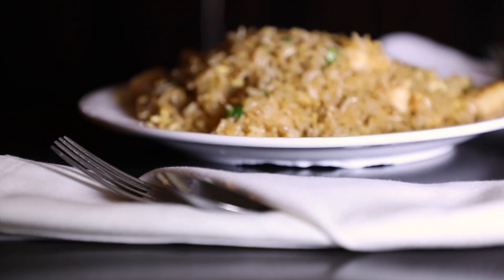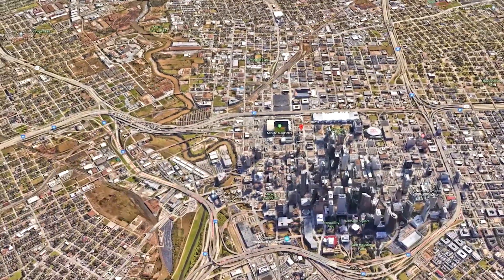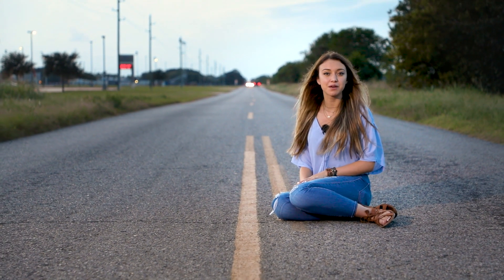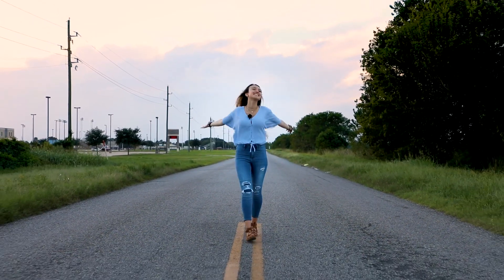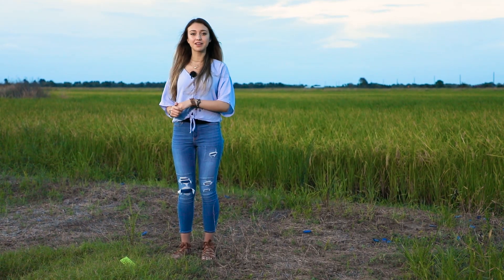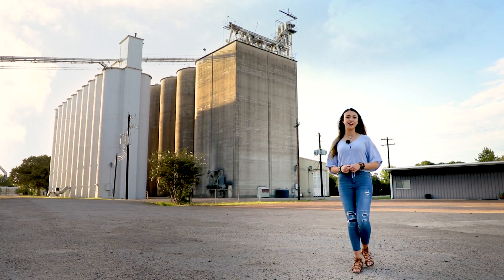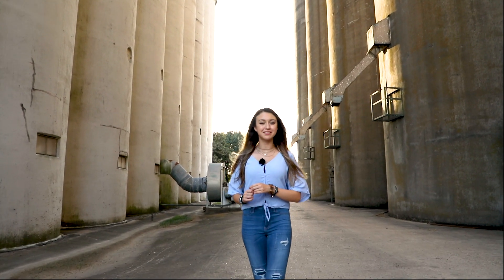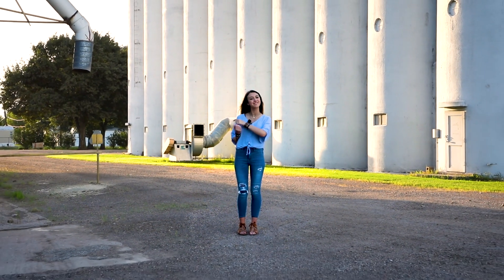Texas Feeds Texas - National Rice Month 2018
Film By MultiFlex Media

Hire Us! Go to our website!